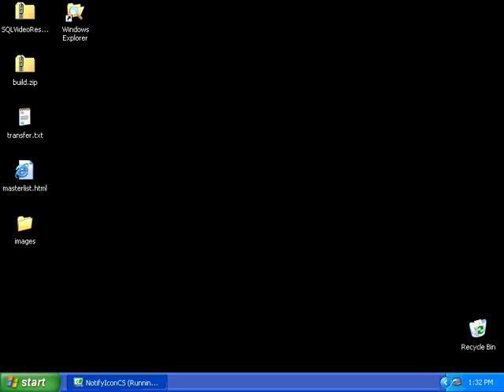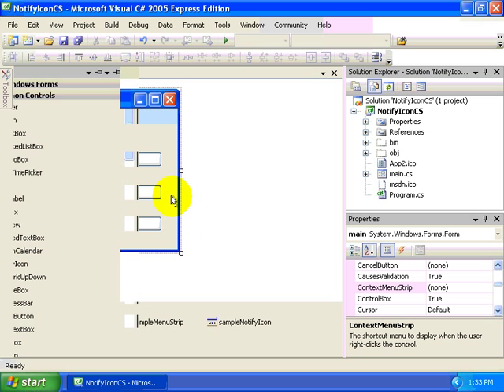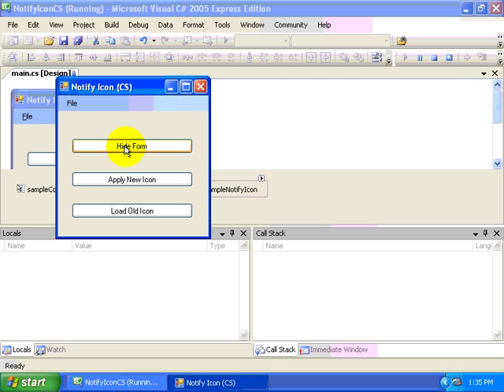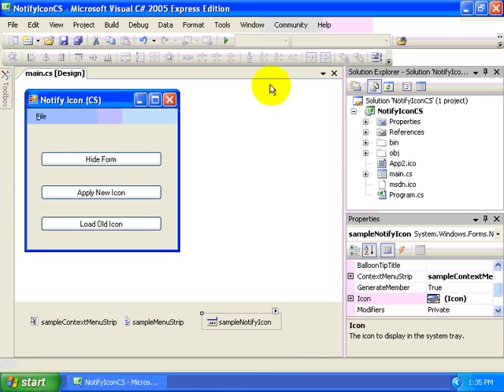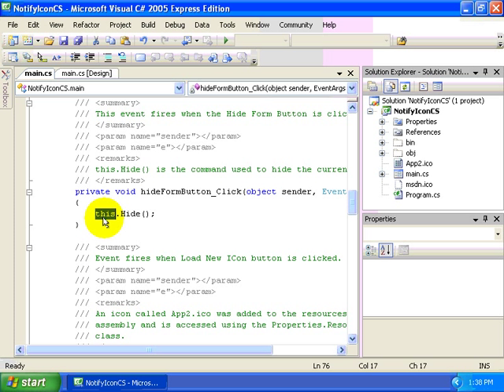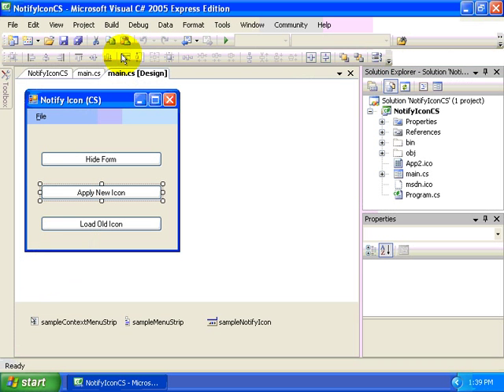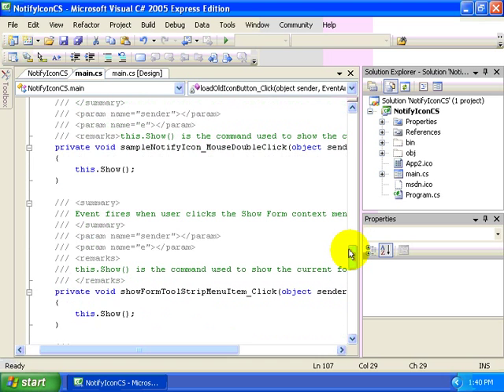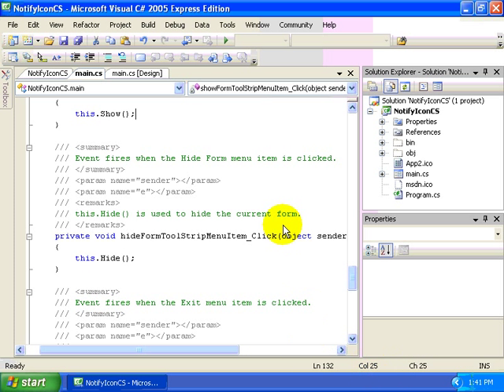Windows Forms Lesson 6 How to create a System Tray application using the NotifyIcon control